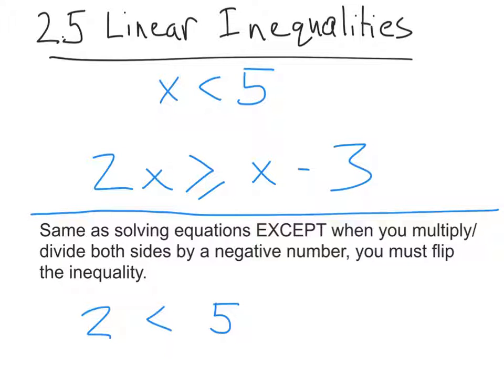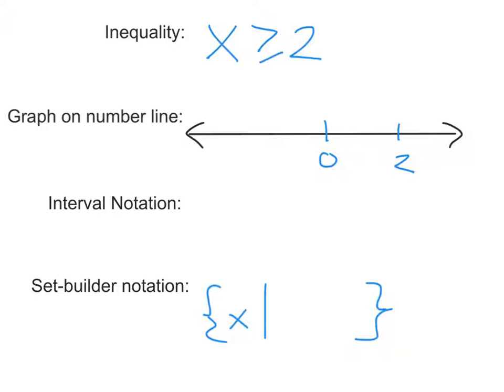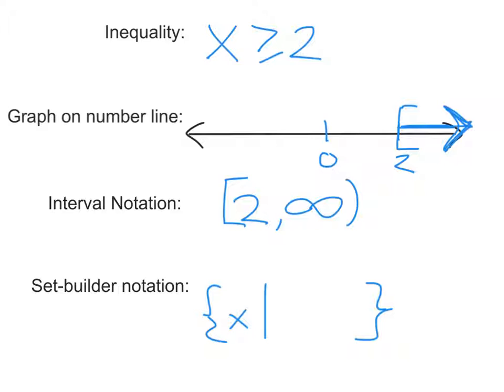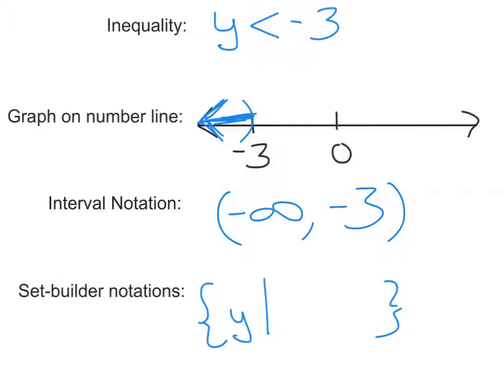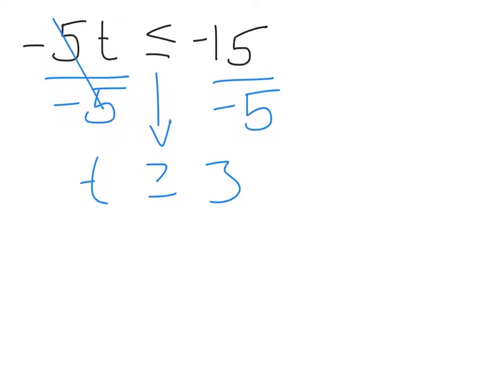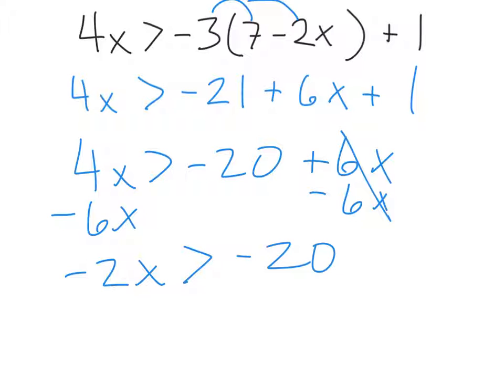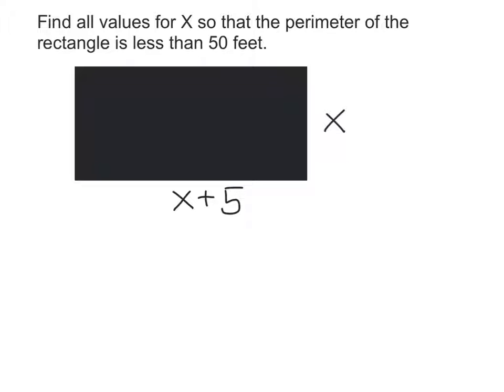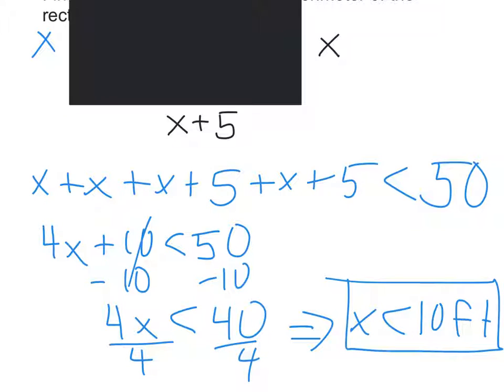2.5 Linear Inequalities